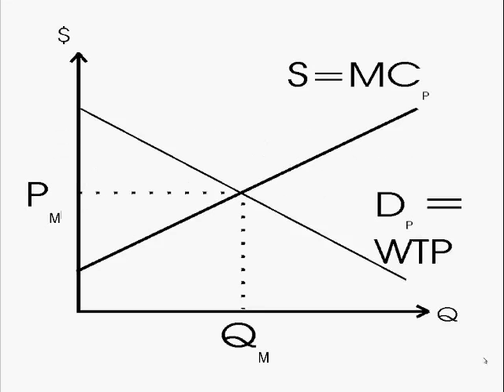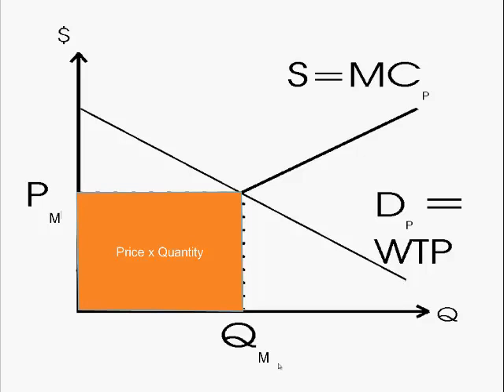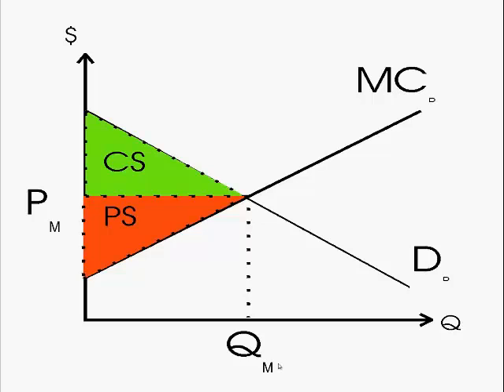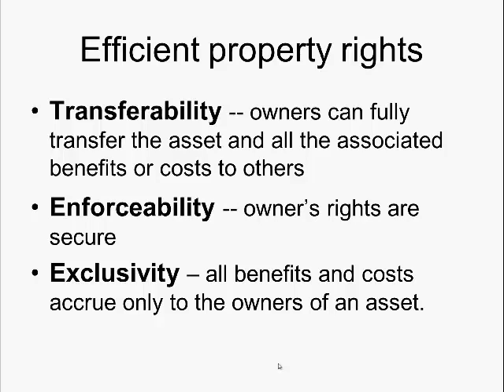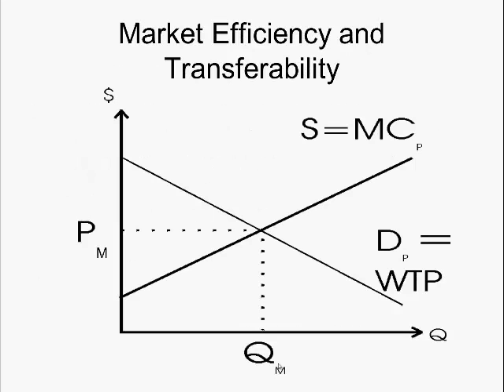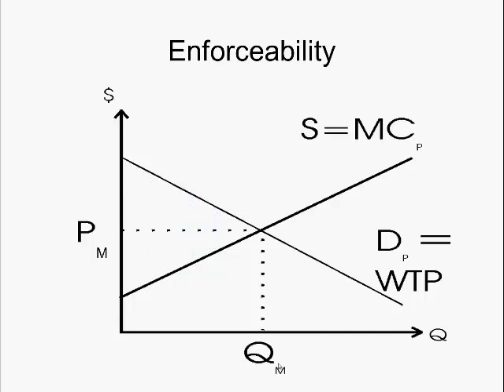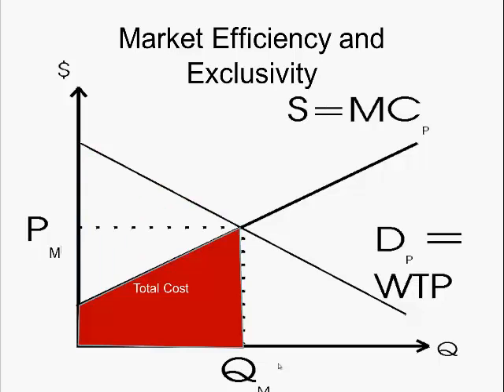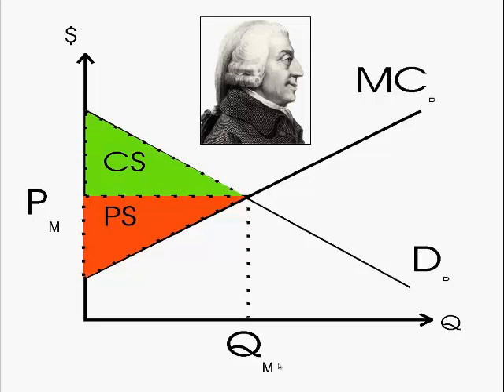The characteristics of efficient property rights and market success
A video explaining how a socially efficient outcome can be achieved by the economy if three characteristics of efficient property rights are satisfied.